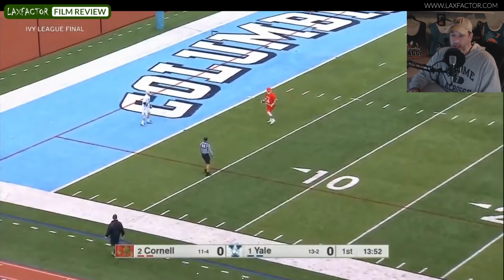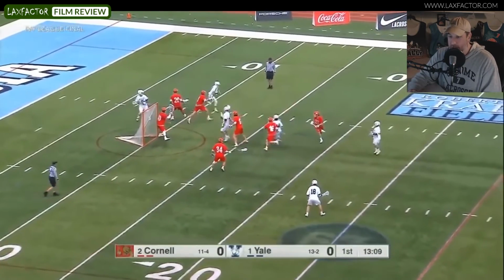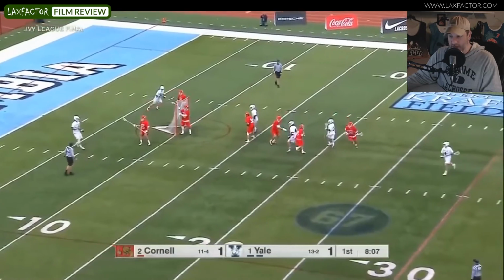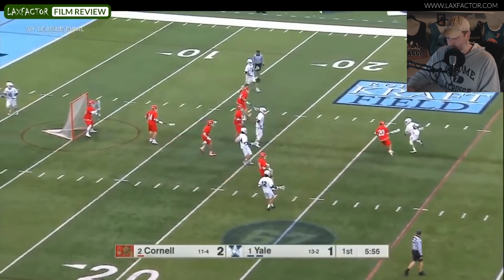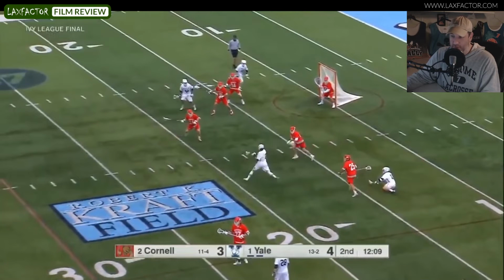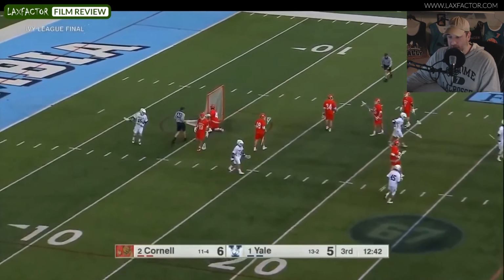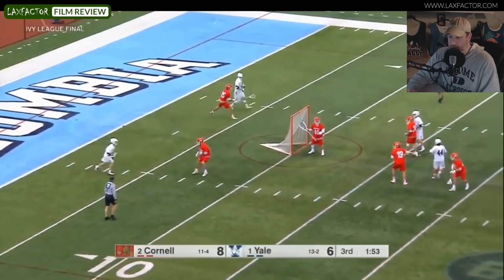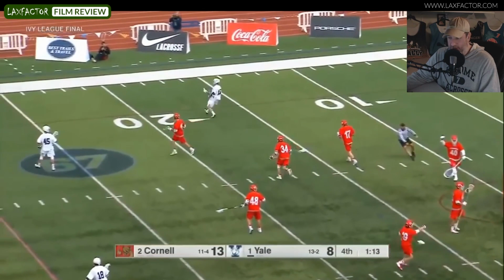Lacrosse Film Review: Cornell's Defense Shuts Down Yale In Ivy League Final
In this LaxFactor Lacrosse Film Review, we'll take a look at Cornell's defensive slide packages & strategies for slowing down Yale's offense.

The Cornell men's lacrosse team (more specifically, their defense) came into the Ivy League finals knowing that stopping Ben Reeve's and Yale's high powered offense was going to be tough, but they were confident about their defensive game plan.

They executed it flawlessly in the end. The goal appeared to be to force Reeves to hurt them, while bottling up every other offensive player on the roster.

As part, Ben Reeves put up 4 goals in the first 18 minutes and 5 seconds of the game, but only put up a single goal through the games end. Jackson Morrill and Jack Tigh each managed a goal, as did Tyler Warner, but that was it for Yale's normally potent offense.

The Cornell defense in the end played a flawless second half of lacrosse, rarely missing a slide, but even where they did goalie Christian Knight was there to make a save. Knight finished the day with 16 saves in an incredible outing.

So now all you defenders out there can't say I didn't hook you up.

We'll keep putting lacrosse film room /review videos up as we find footage that is worthy and as always we thank you for your support.